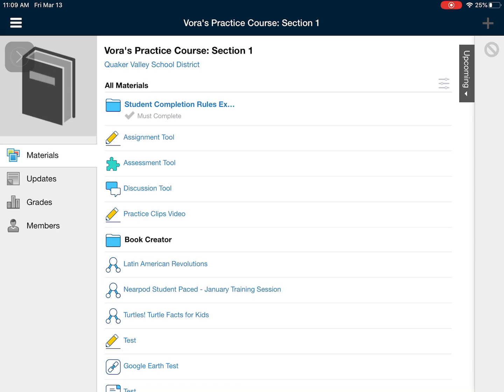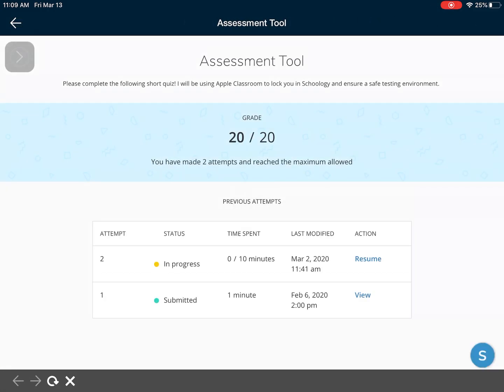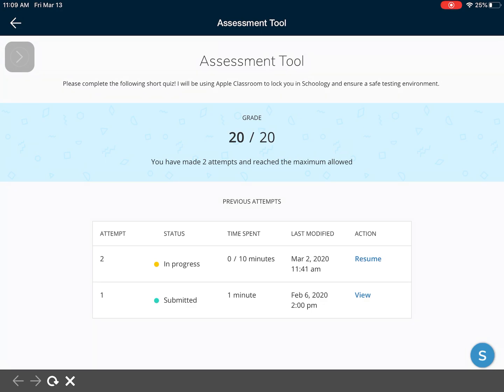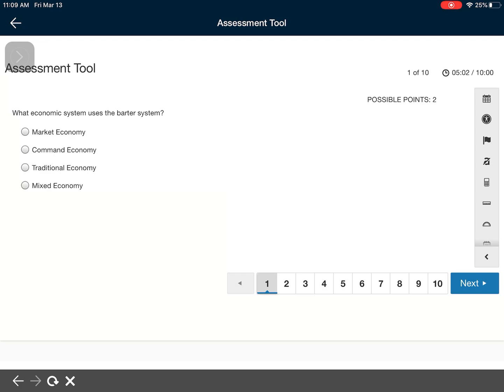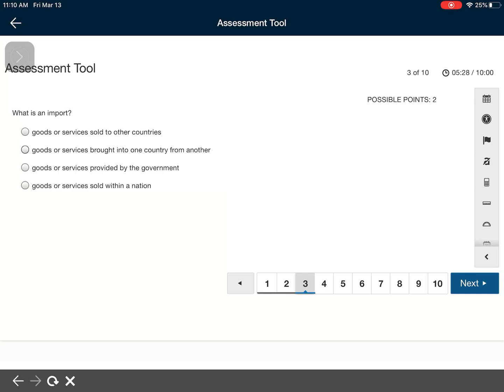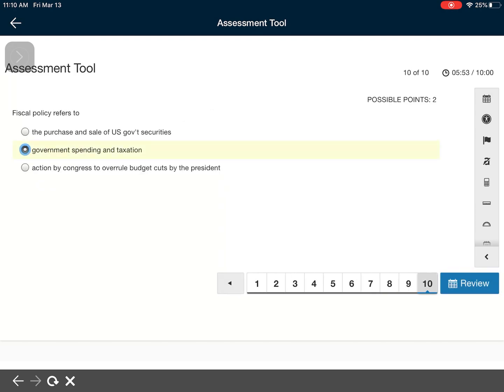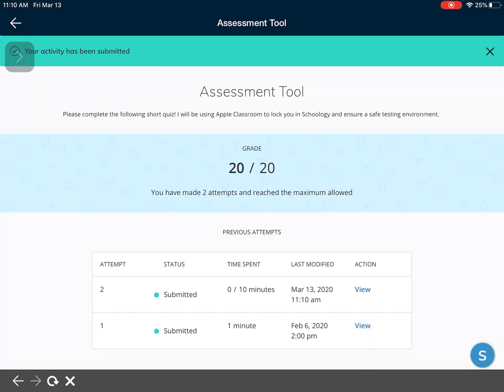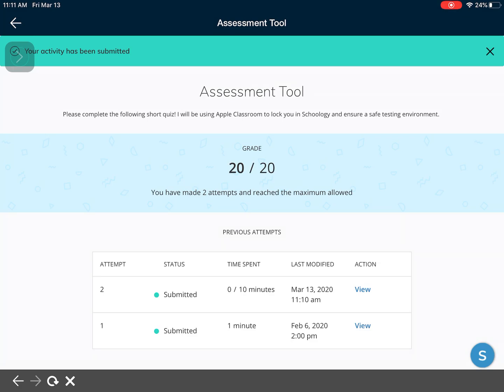How to Start an Assessment (iPad)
QVSD Schoology Tutorial: How to Start an Assessment (iPad)